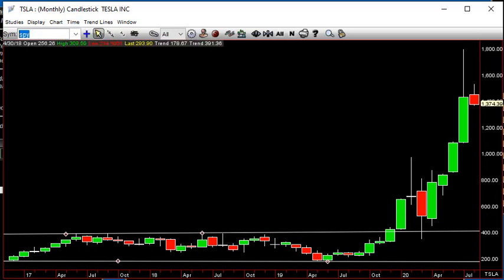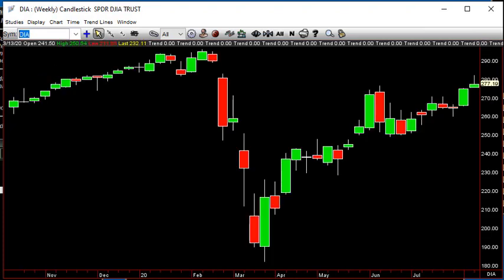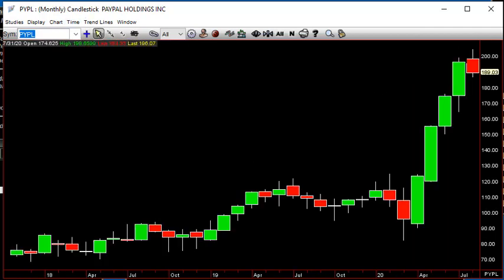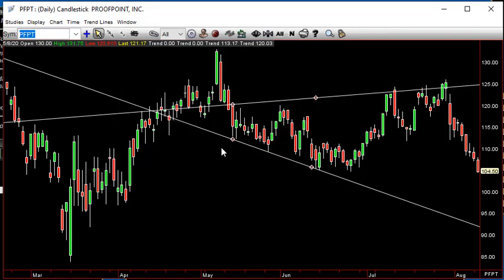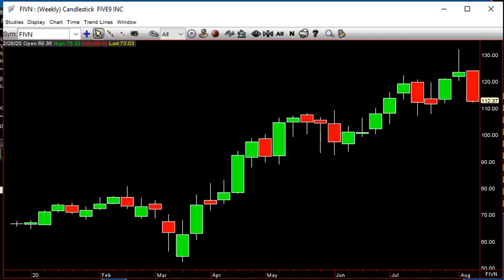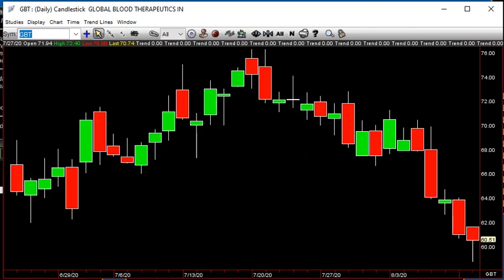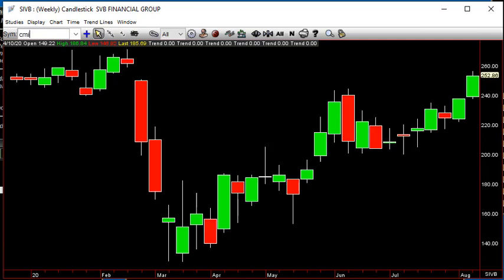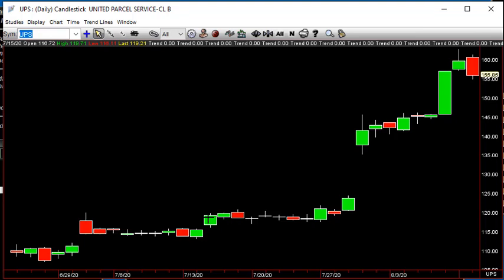TheStrat Attack August 11th 2020